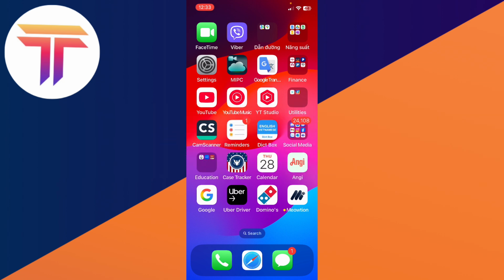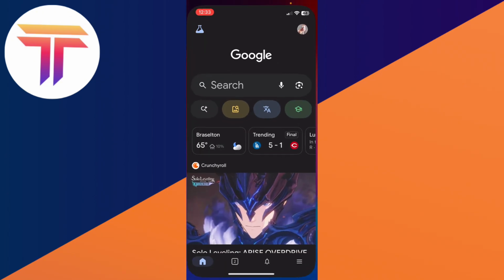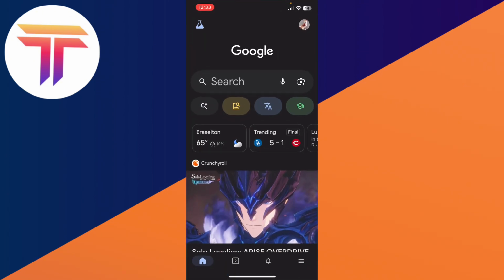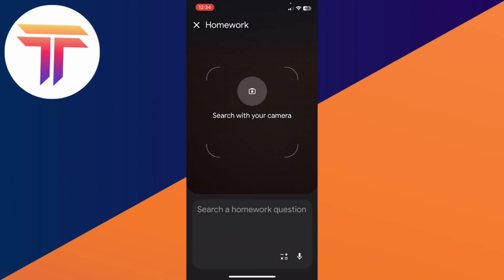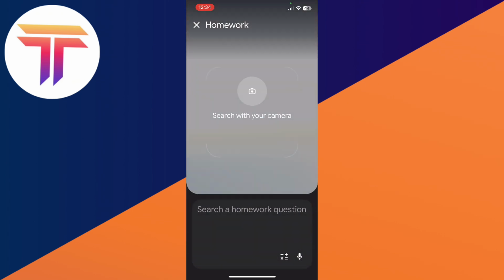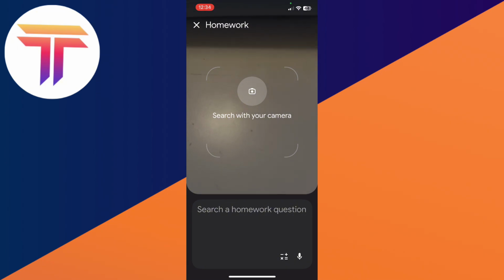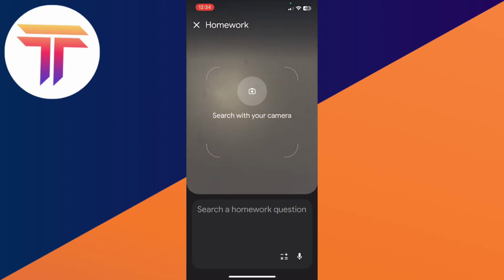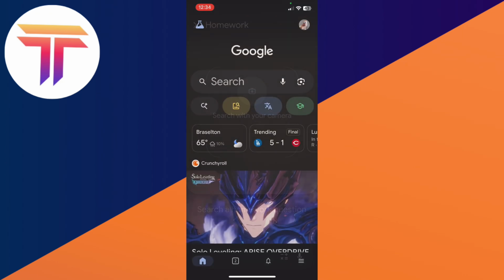How To Find Homework Answer With Google Camera